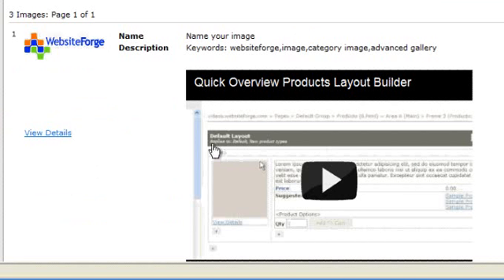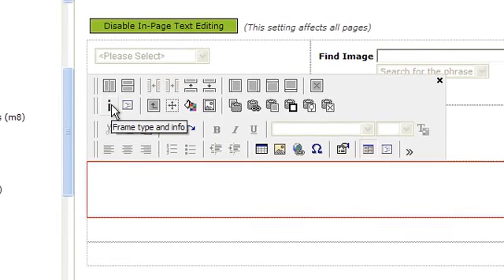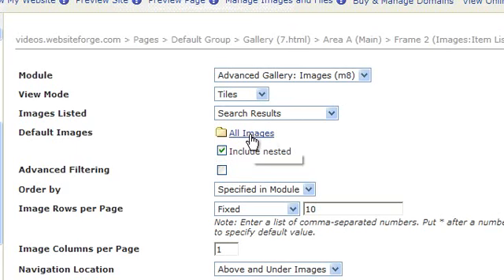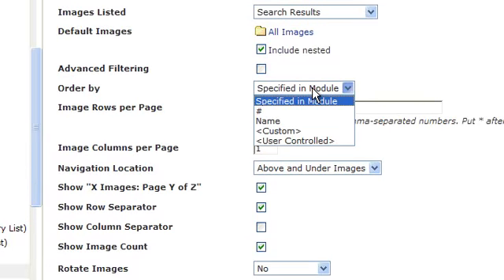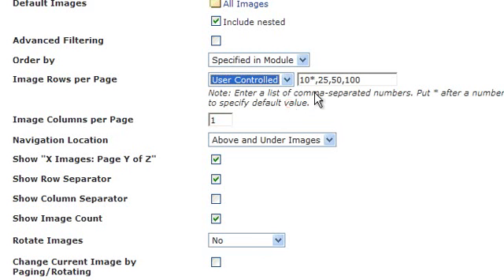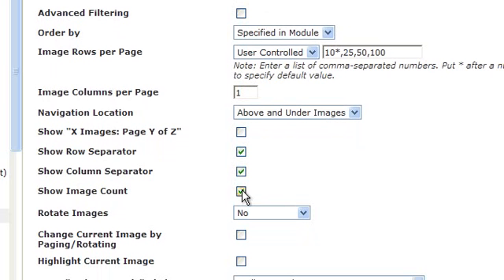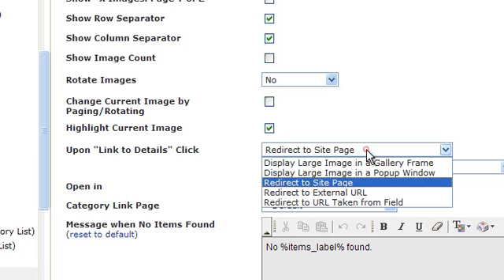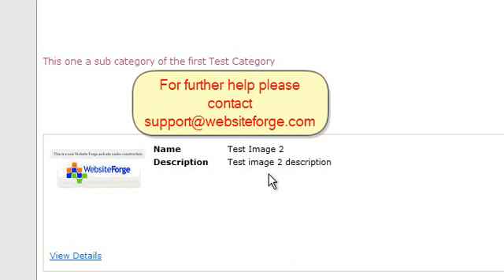Advanced Gallery Add Image List Frame - Websiteforge Ecommerce Website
This video will show you how to add an advanced gallery image list frame to any page of your websiteforge website.